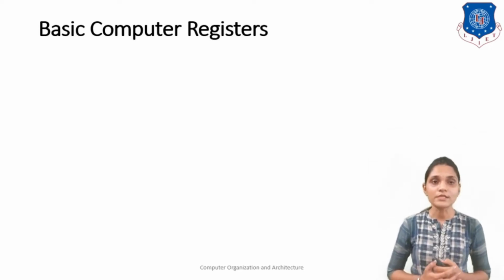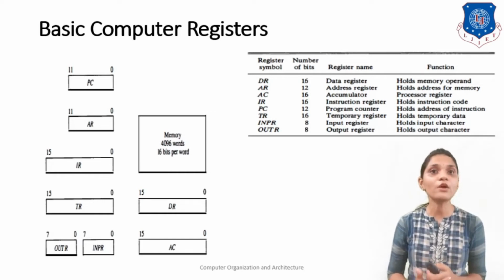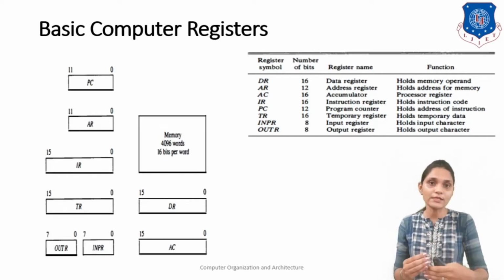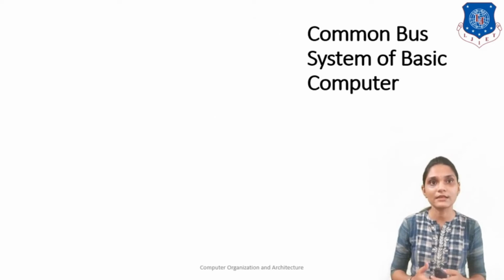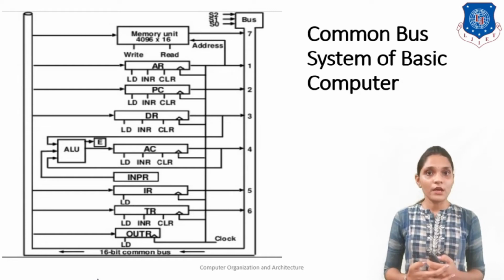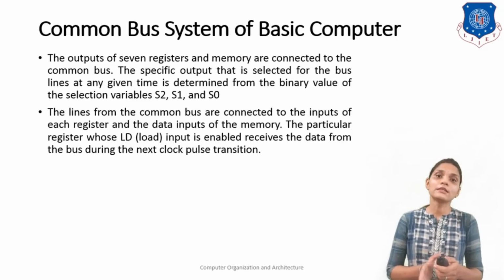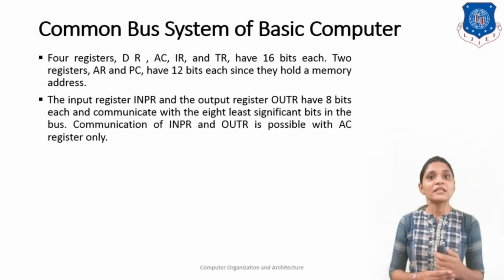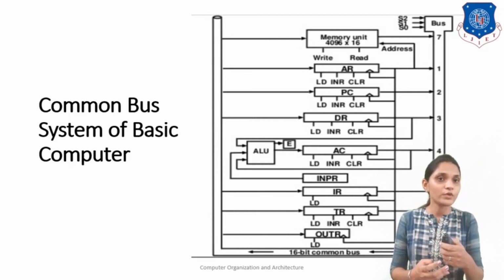11 COA BASIC COMPUTER REGISTER